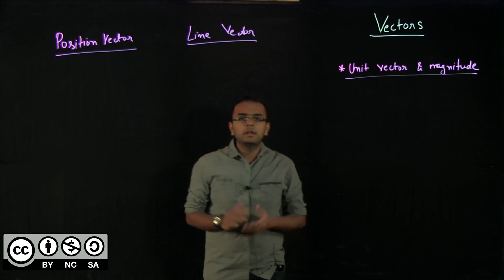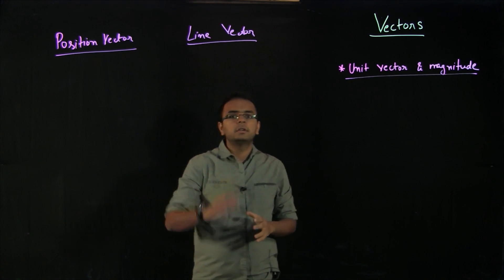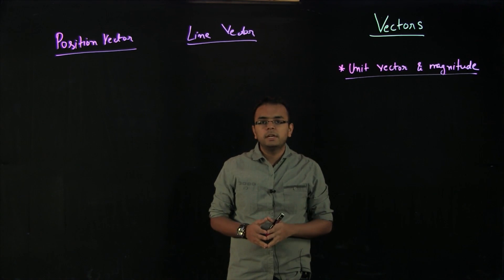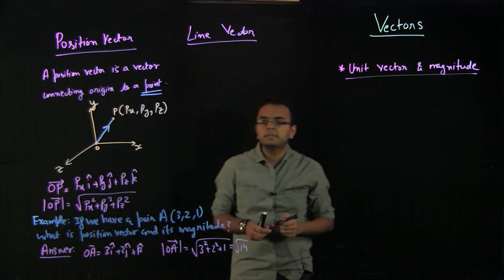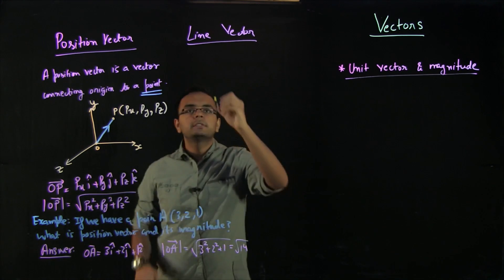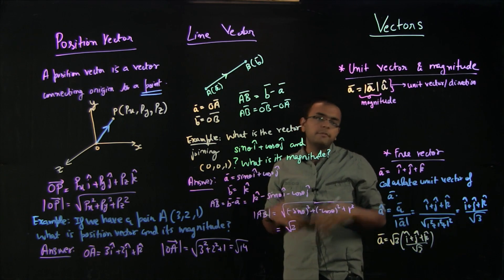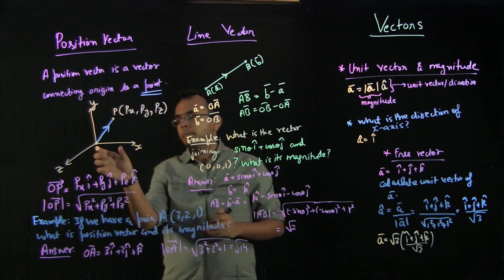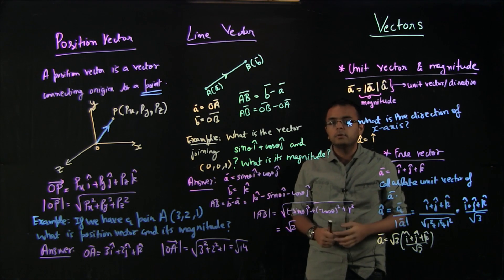Video 1: Introduction to Vectors - Position, Line, Free and Unit Vectors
MIT HFH.101 Indian Institutes of Technology Joint Entrance Exam Preparation, Fall 2016
Instructor: Ankur Gupta

This lecture introduces the basic concept of vectors such as position vector, line vector, free vector, and unit vector.